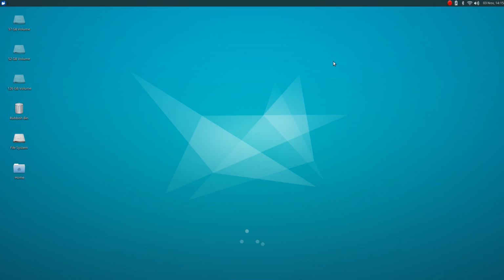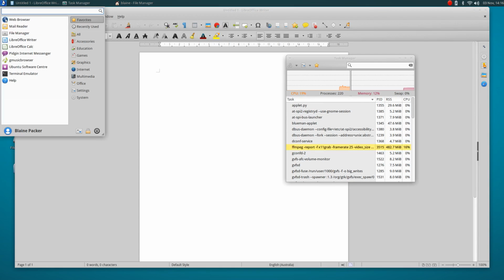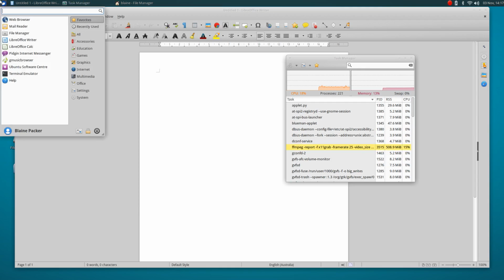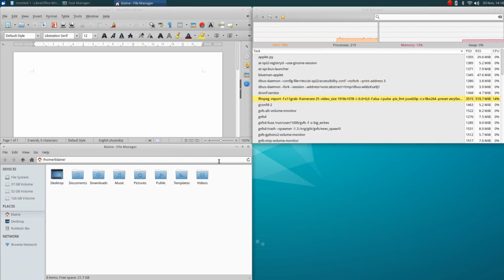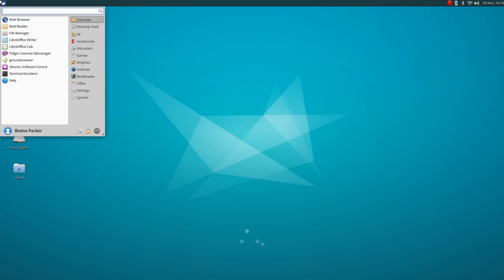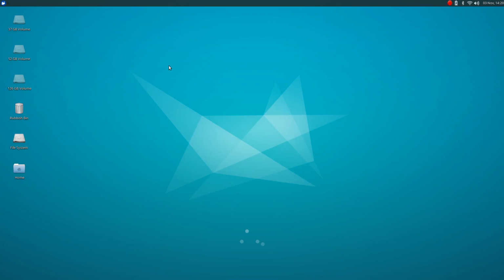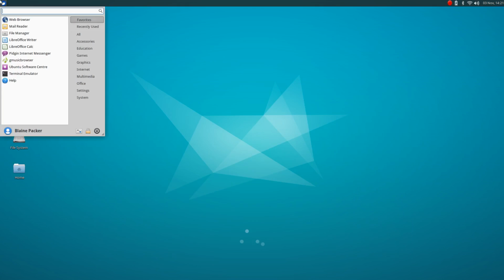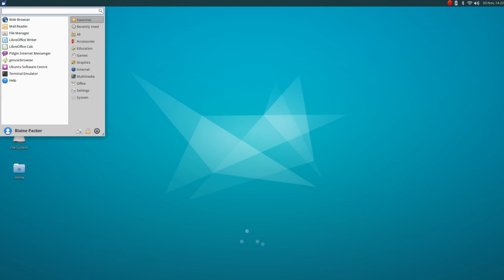Xubuntu 15.10 Review - Linux Distro Reviews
==And the Xfce just keeps on rollin==
This is my video review of Xubuntu 15.10 the Wiley Werewolf. Light, snappy, and surprisingly fully featured.